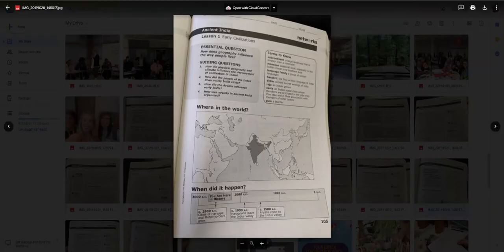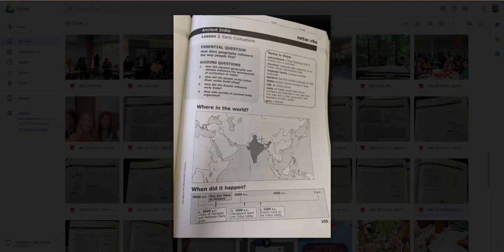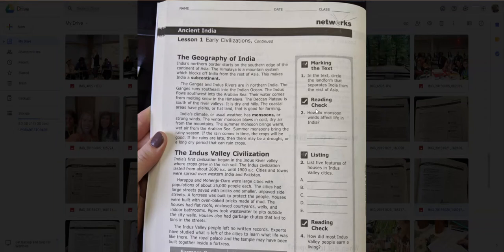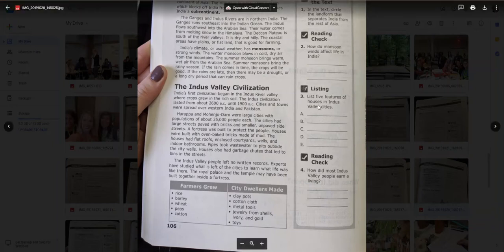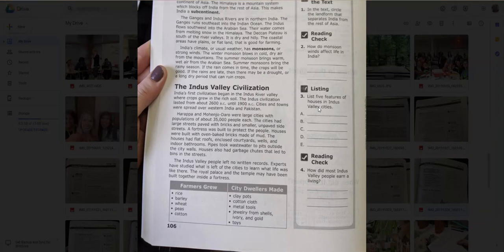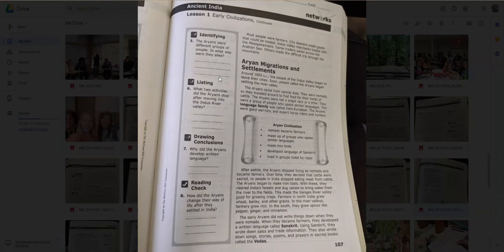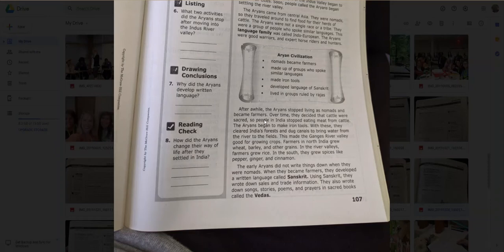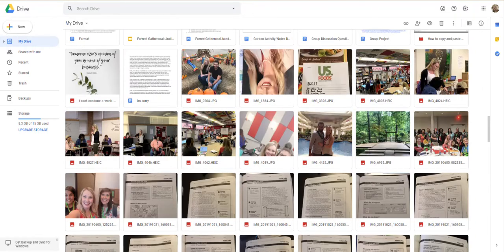Ancient India - Early Civilizations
Reading pages 105-108 about Ancient India, the Indus River Valley, and Caste system.